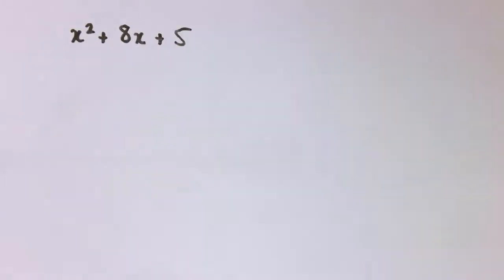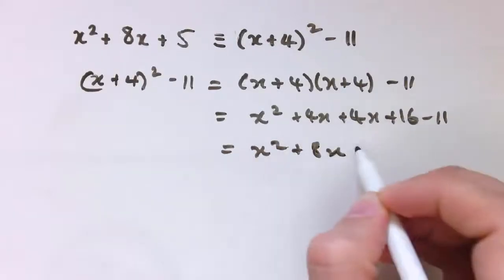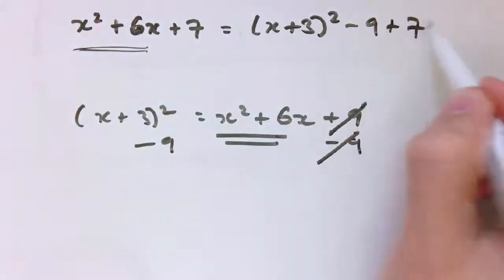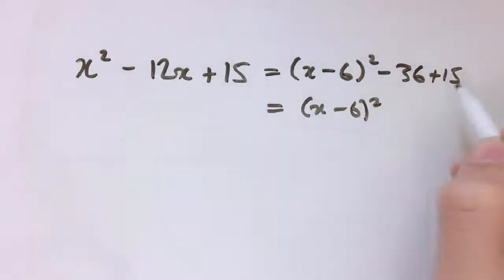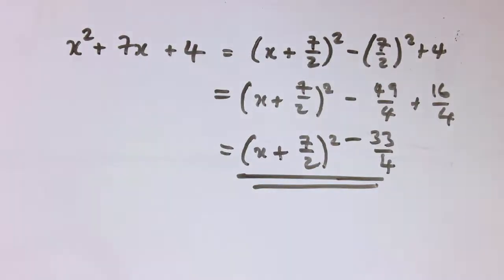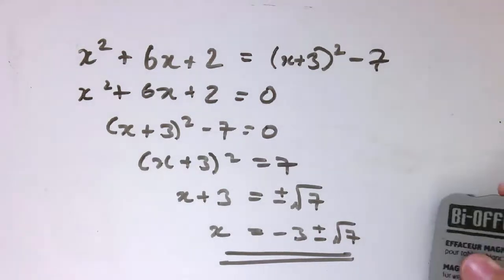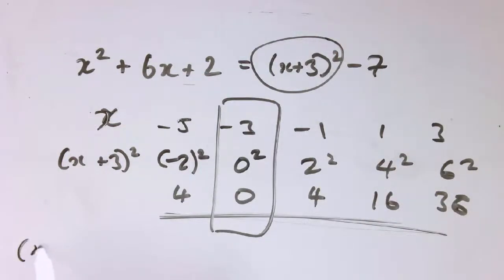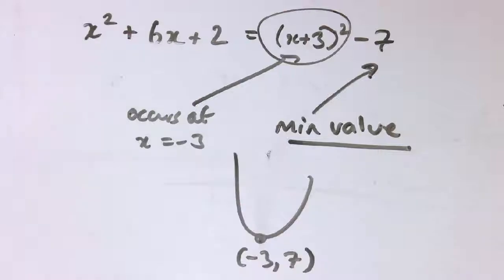Completing the square (monic)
How to complete the square for monic examples, and how to use this form to solve equations and find maximum/minimum values easily.